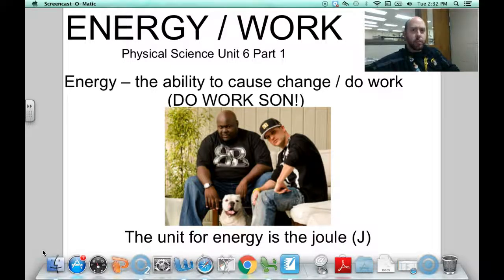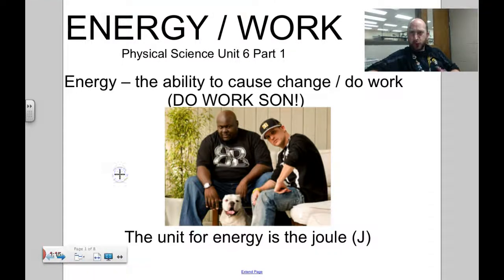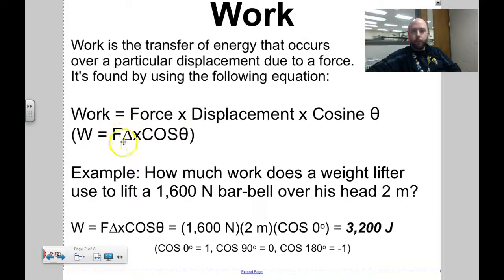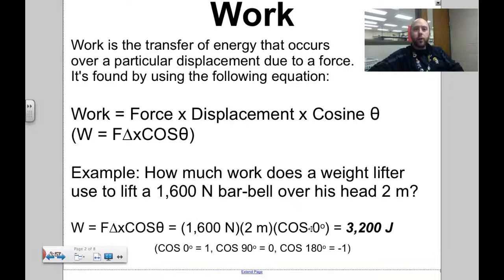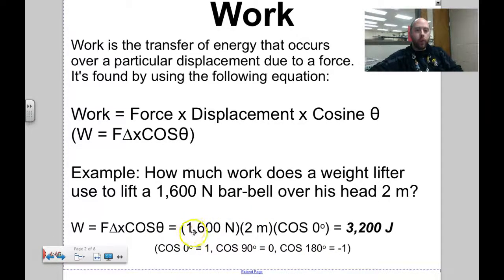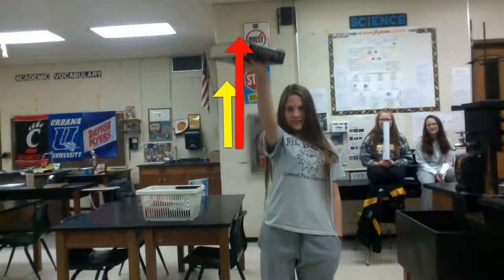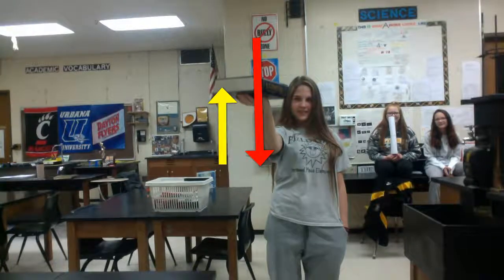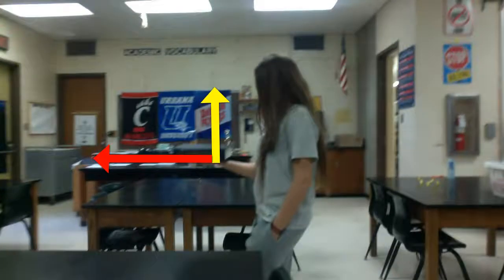Final Work Video